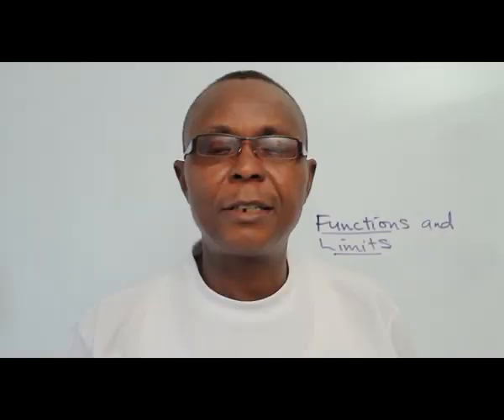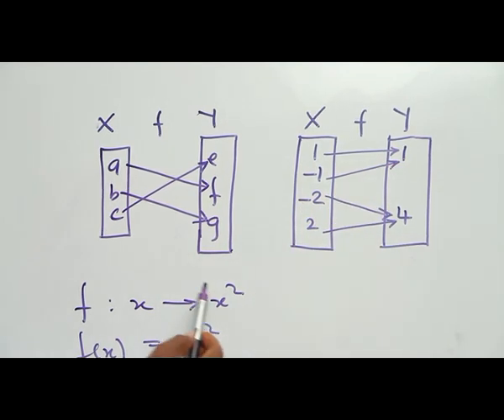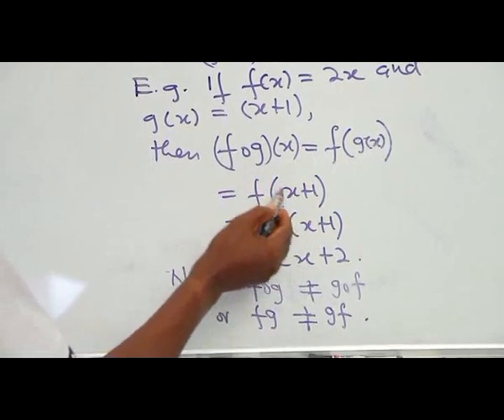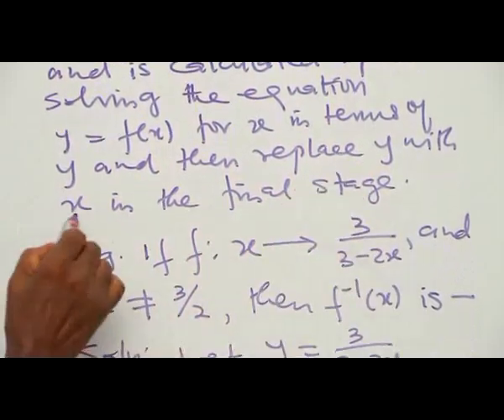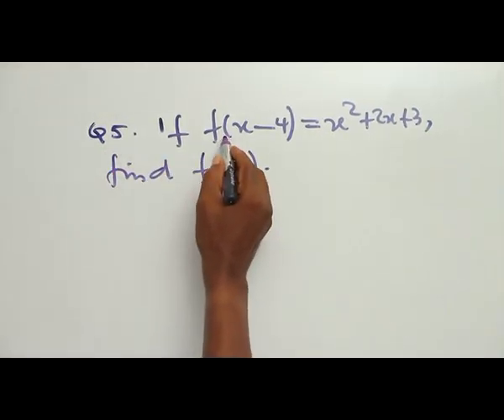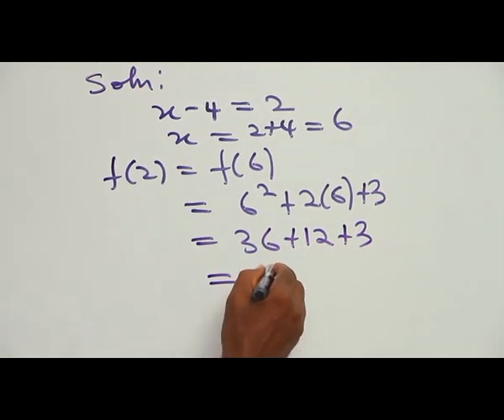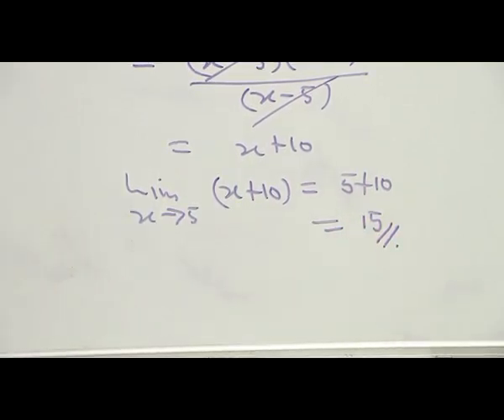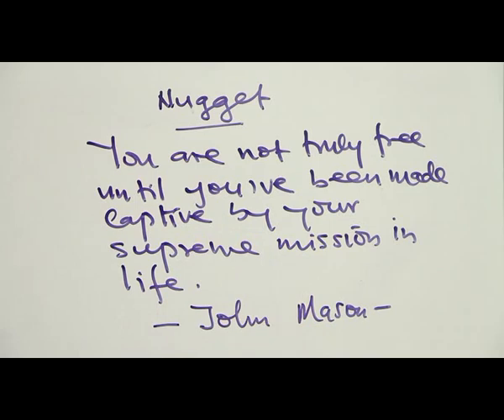FUNCTIONS AND LIMIT OF A FUNCTION